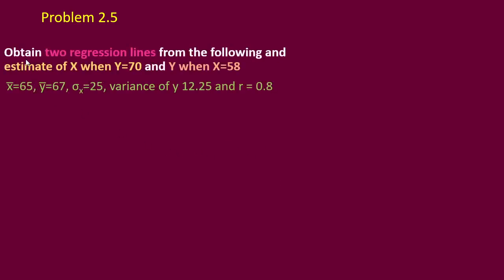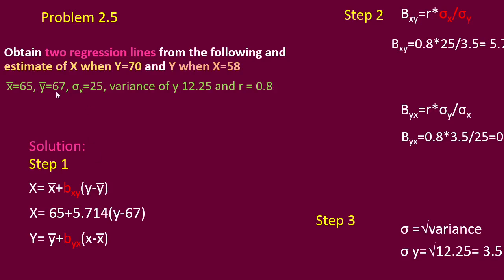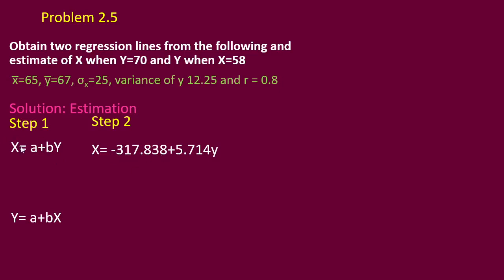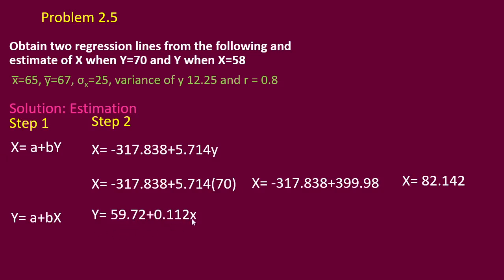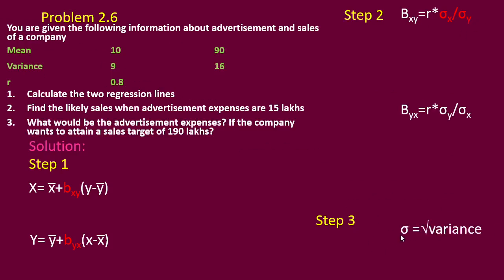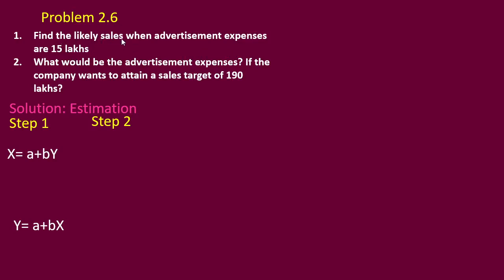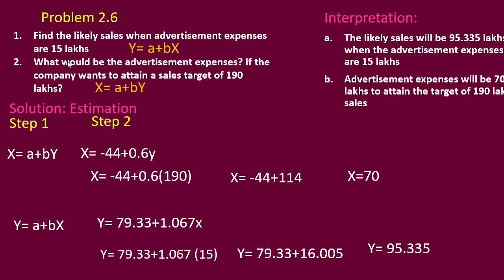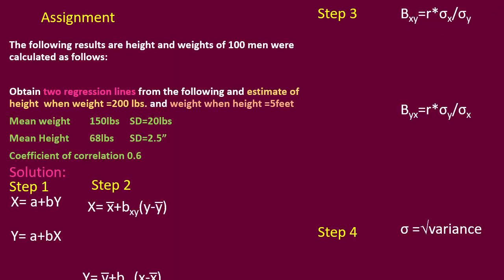Regression Analysis Part 3 Estimation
Explains the problems on regression equations and regression estimation